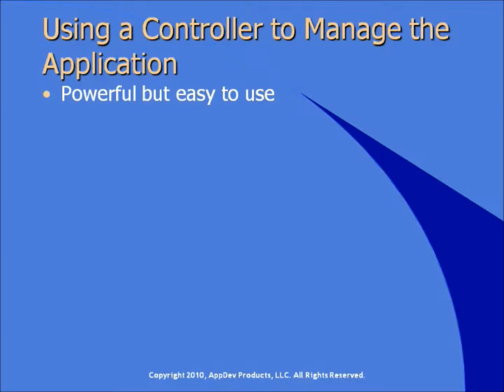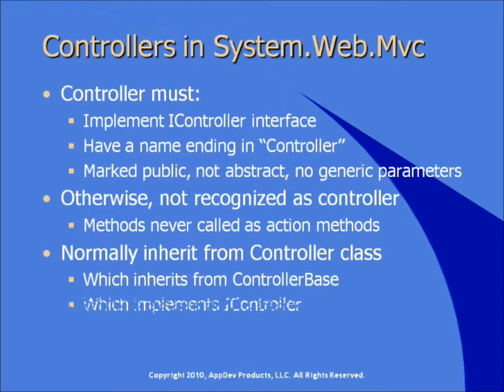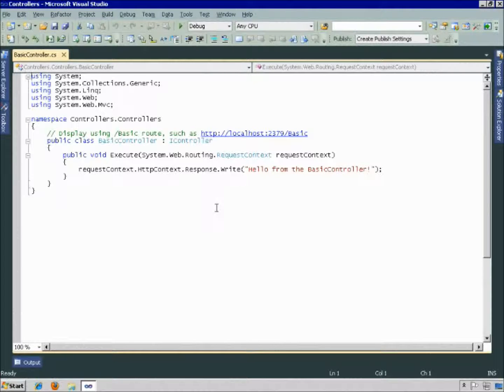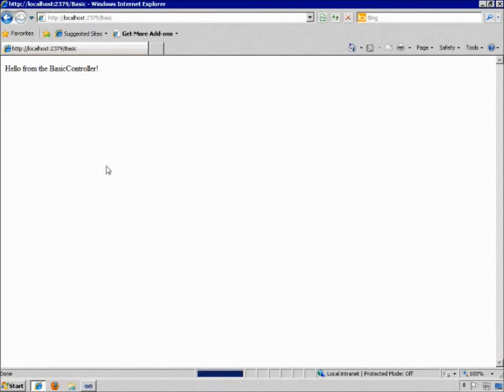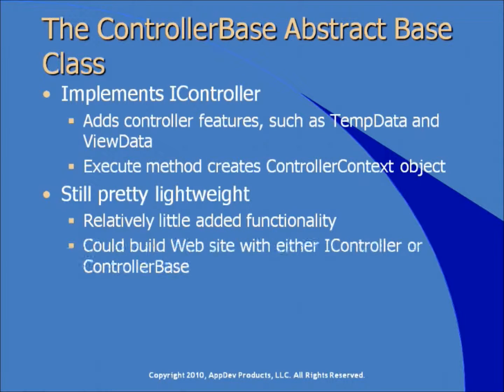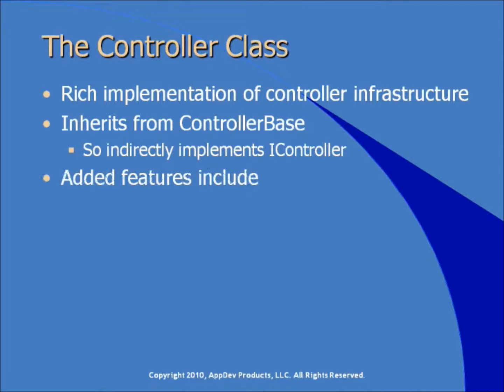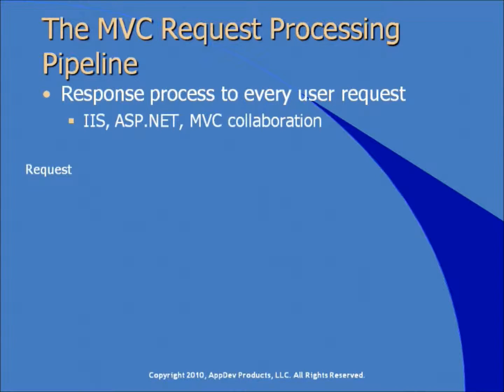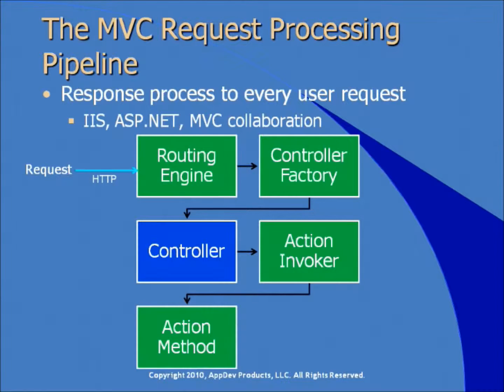09 Controllers part1